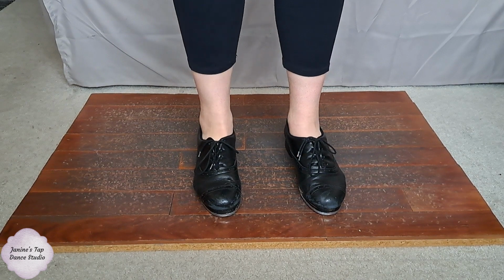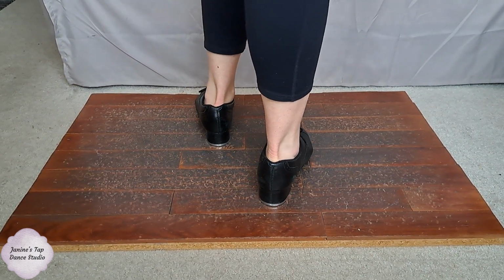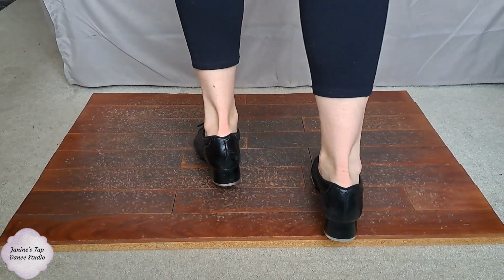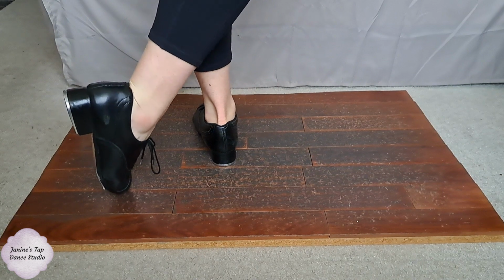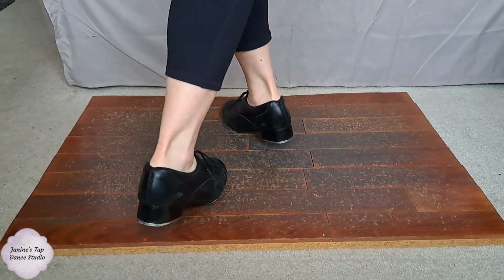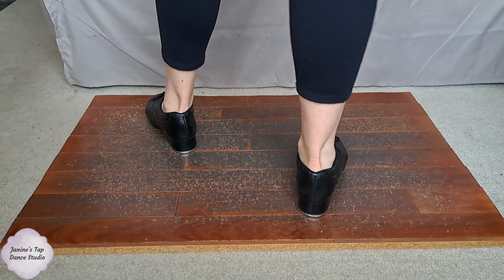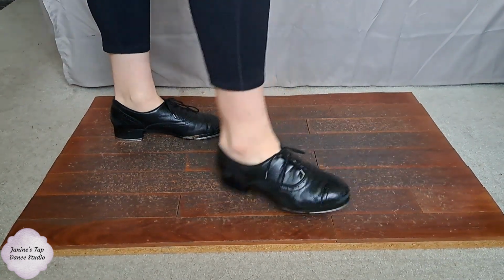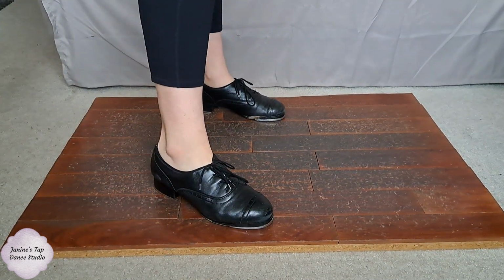CRAZY LITTLE THING CALLED LOVE (Queen) - TAP DANCE CHOREOGRAPHY TUTORIAL - Intermediate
Hello everyone!

Here is a Tap Dance Tutorial going over the Intermediate choreography for the Tap Dance combo to Crazy Little Thing Called Love by Queen.